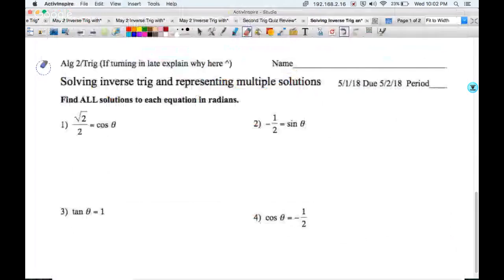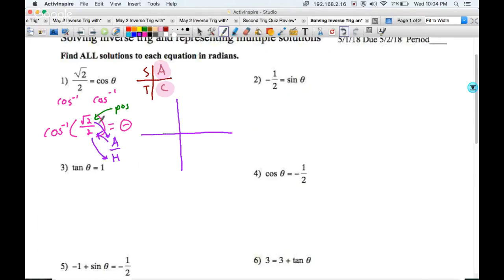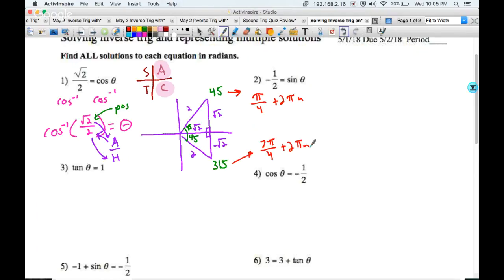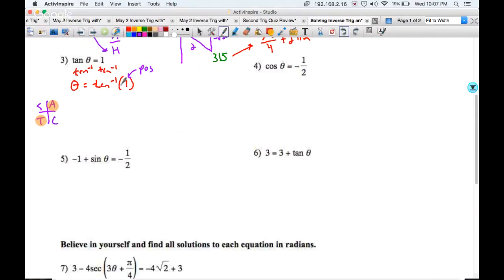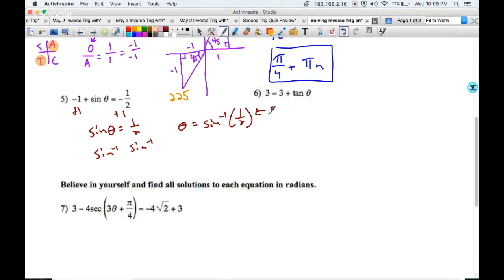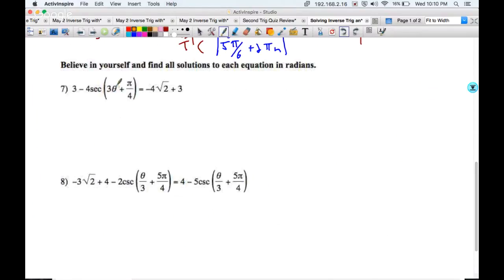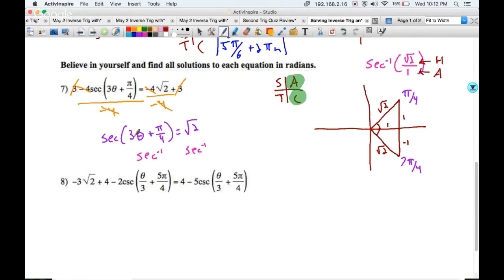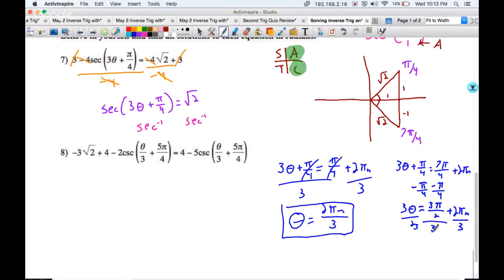Solving Inverse Trig and Representing Multiple Solutions HW Help